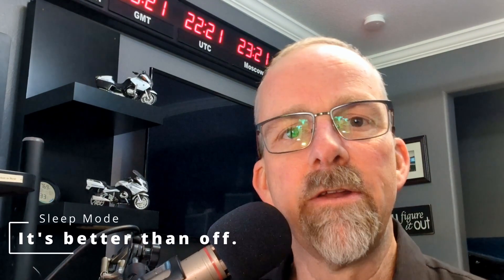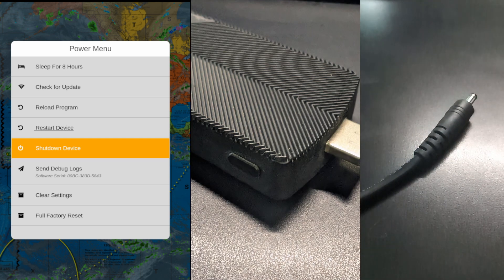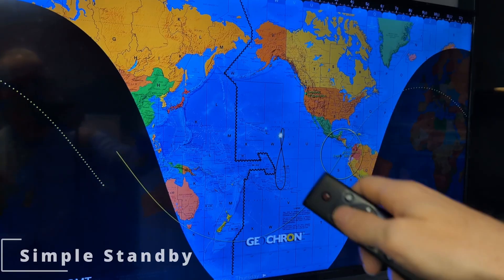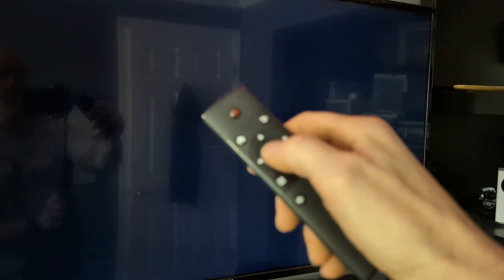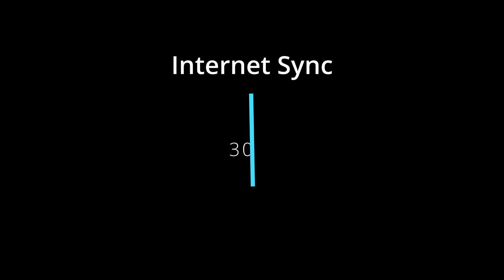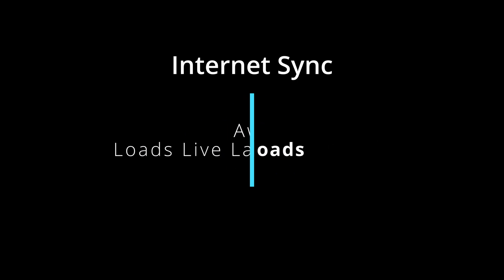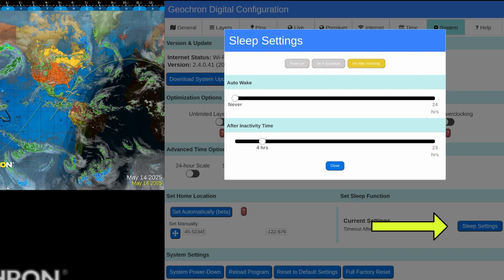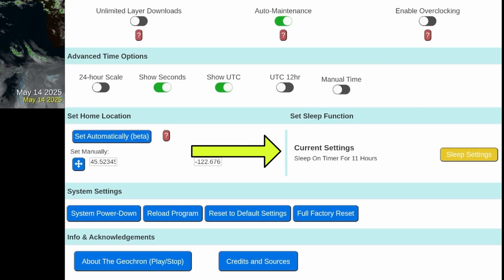Sleep Schedule Options for the Atlas 2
Tis better to put the Atlas 2 to sleep, than turn it off.  This tutorial explains the many ways to schedule it, or just put it to sleep for awhile.  Now, you can turn it "on" from the remote!